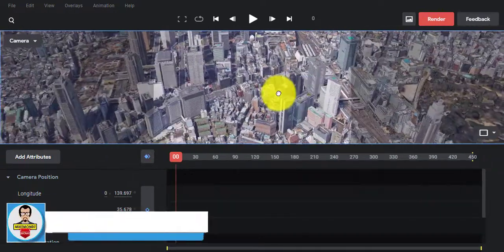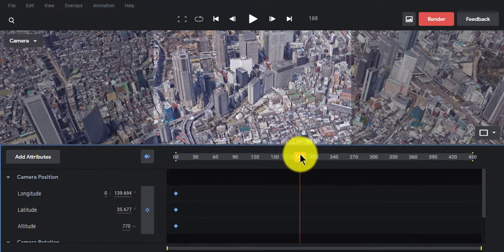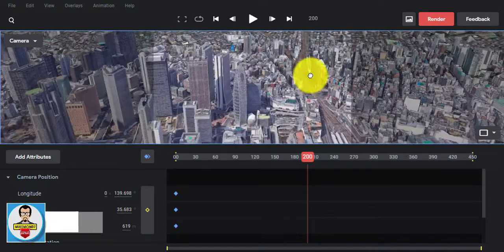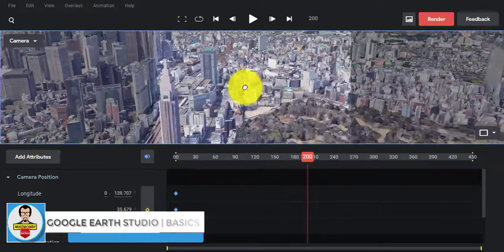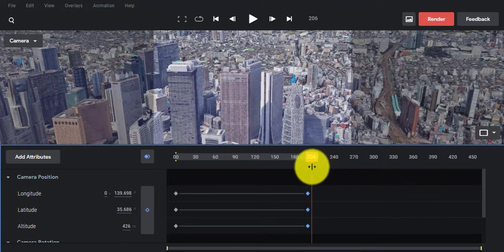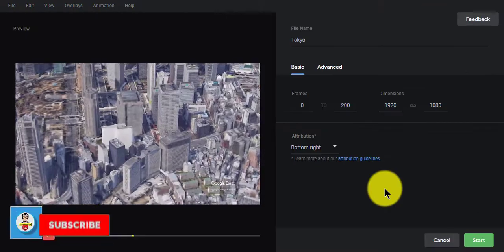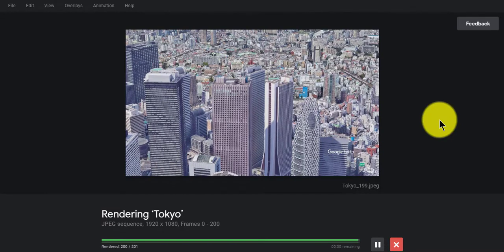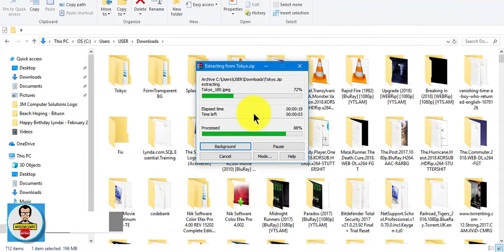Google Earth Studio | Basics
In this video you will learn the basics in google earth studio. You can use google earth studio on your video production. Rendered files are automatically downloaded that includes frame images and the most important file which is the Encapsulated PostScript (ESP) file which can be imported to Adobe After Effects. Please watch the video 'till the end.